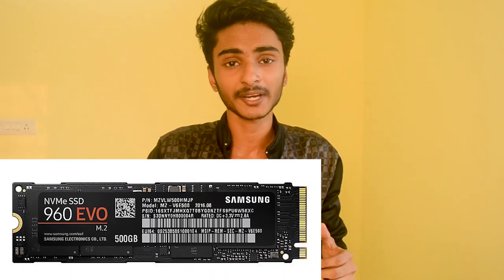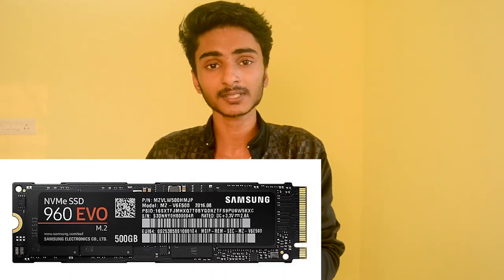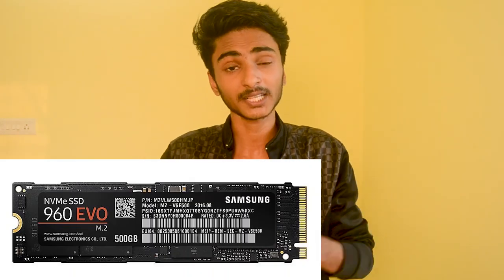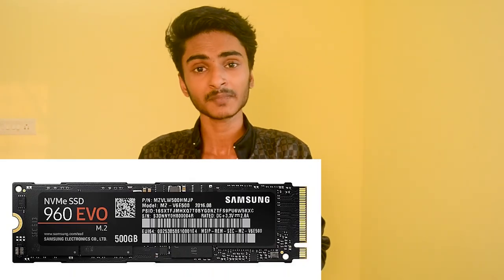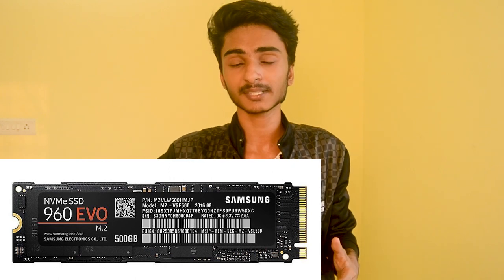EXPLAINING SSD AND HDD(HARD DISK)which is the best one ssd or hdd(hard disk)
explaining what is ssd(solid state drive) and hdd(hard disk)  ssd have more speeder than the hdd because its small and very thin
in this video we are showing which is the best one and the main uses of its  ..
A solid-state drive (SSD) is a solid-state storage device that uses integrated circuit assemblies as memory to store data persistently. It is also sometimes called solid-state disk, for historical reasons. SSD technology primarily uses electronic interfaces compatible with traditional block input/output (I/O) hard disk drives (HDDs)

its a new channel so we need your support for more video ,,,,,,,,so pleas

keep crush with us .